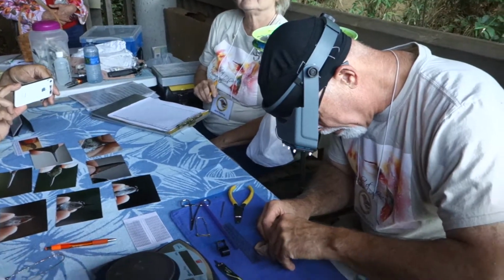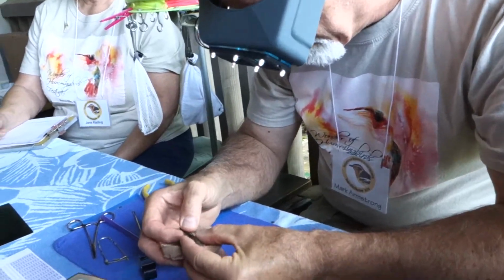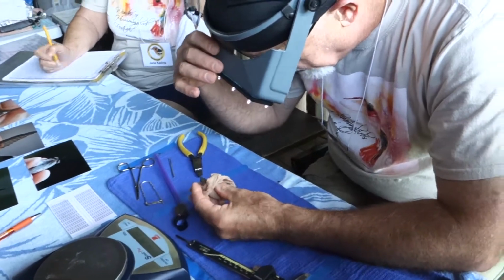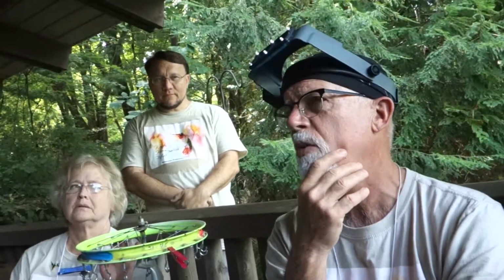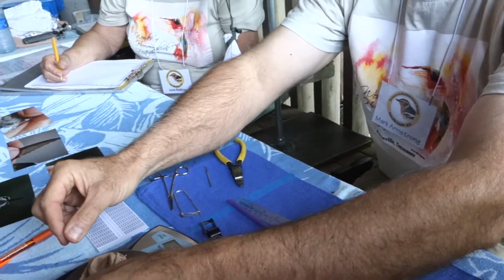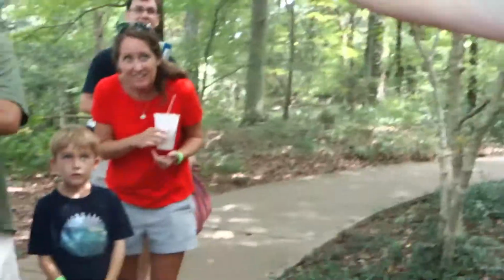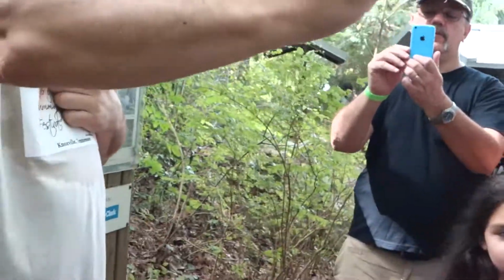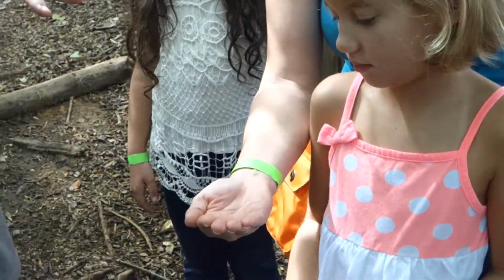Fascinating Hummingbird Banding at Ijams 2015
Hummingbird banding and release. Ijams Hummingbird Festival 2015. We were lucky to see the banding and the release of the bird. Very informative and lots of fun.

Shot with Sony RX100